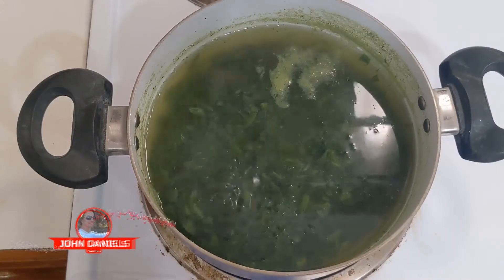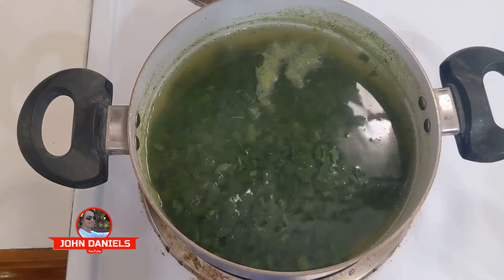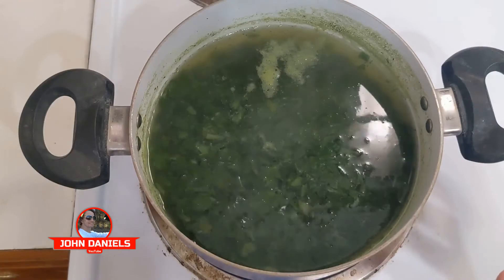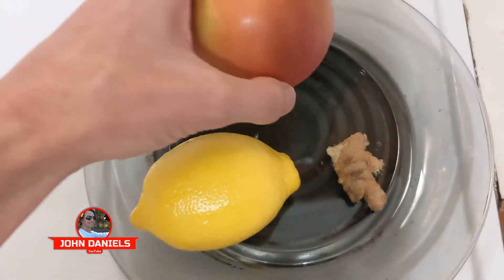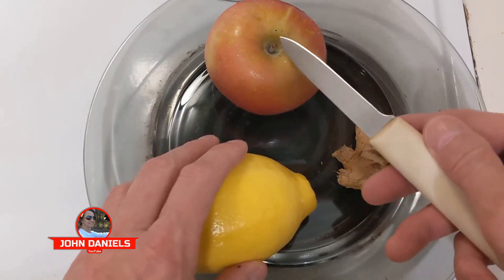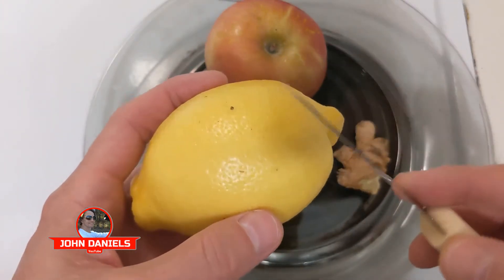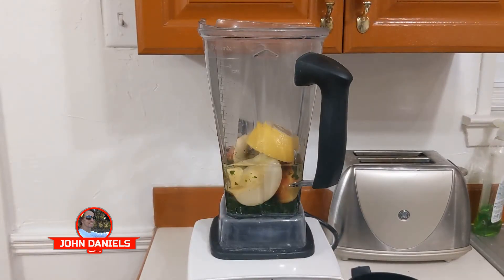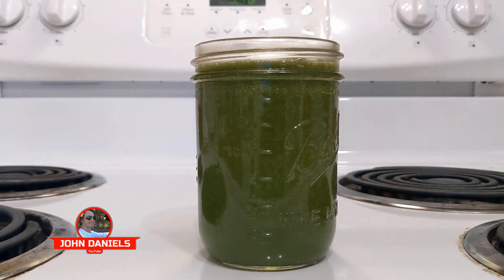What is Your Go To Health Shake? Ginger, Lemmon, Apple and Spinach - Ultimate Health Shake